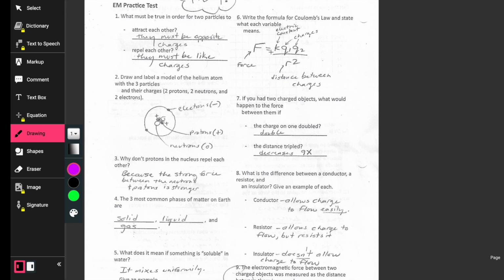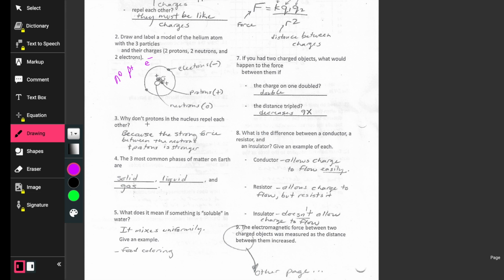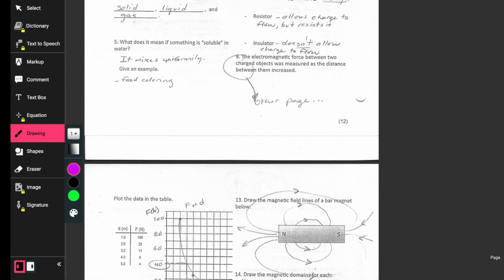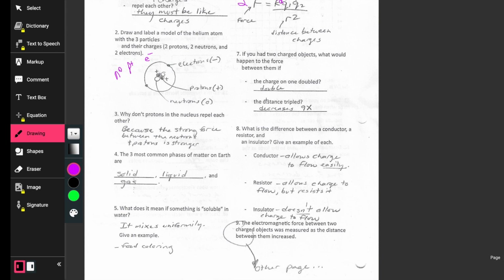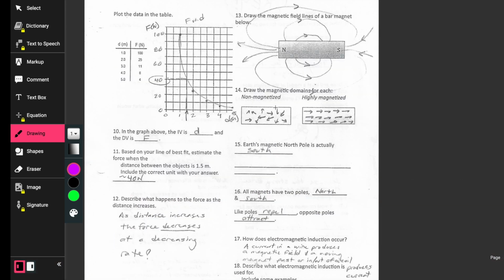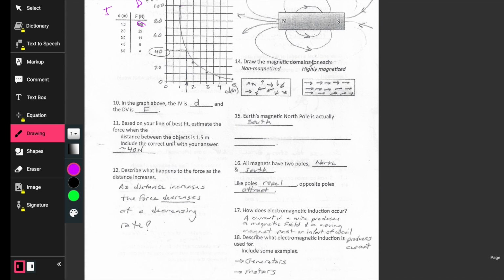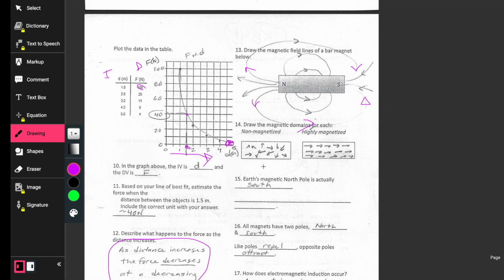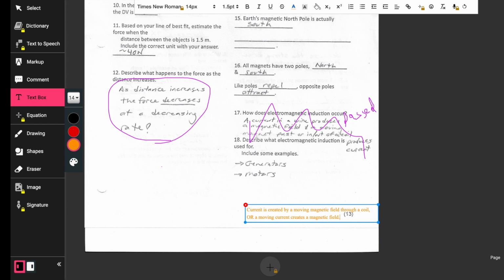Electricity and Magnetism pg 12 and 13 Review